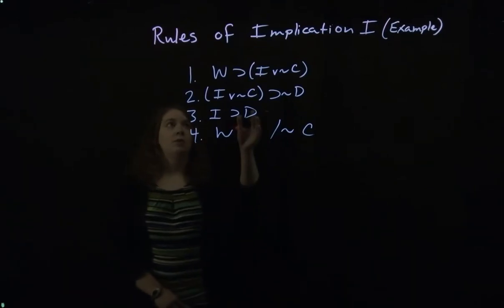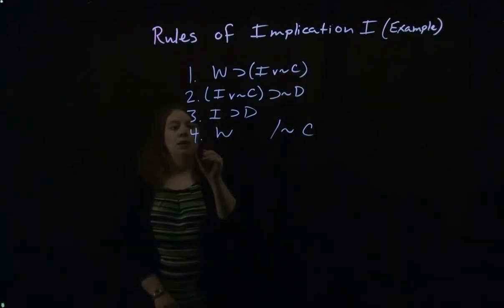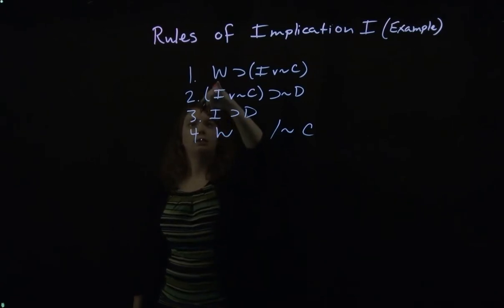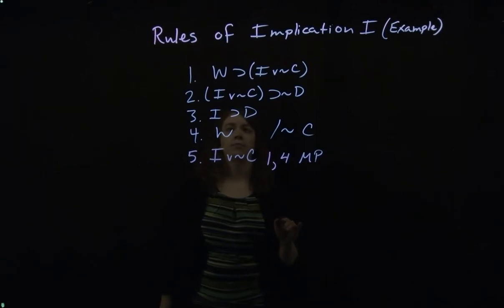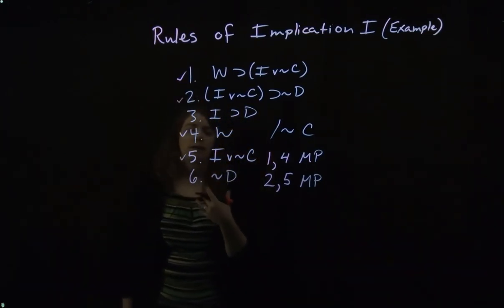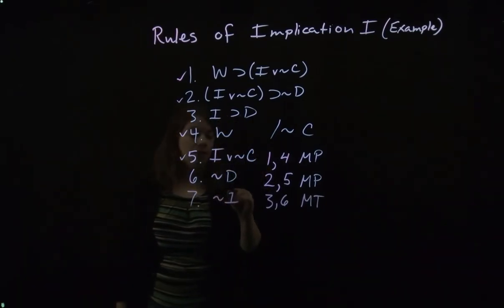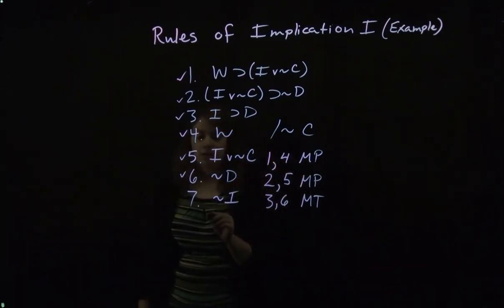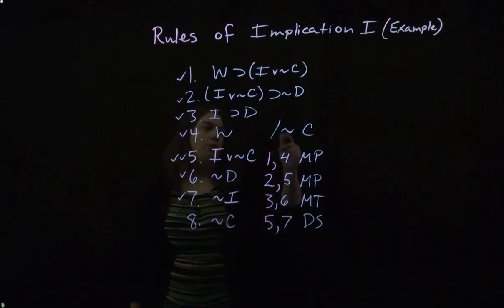Rules of Implication I Example